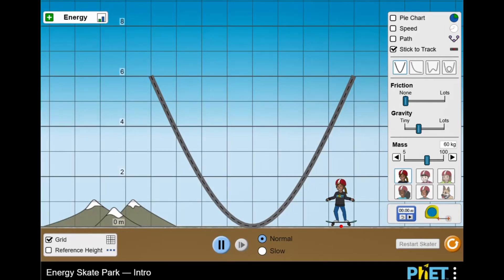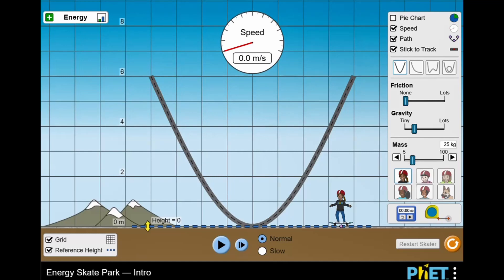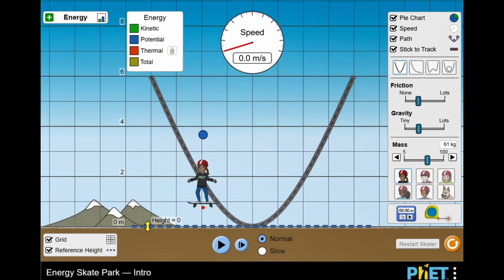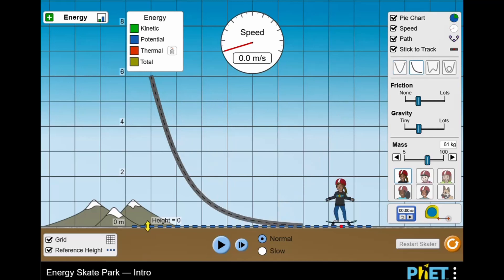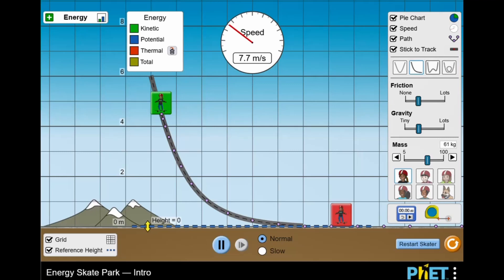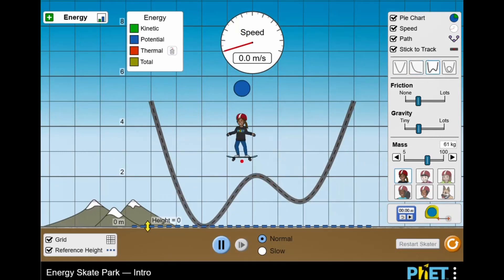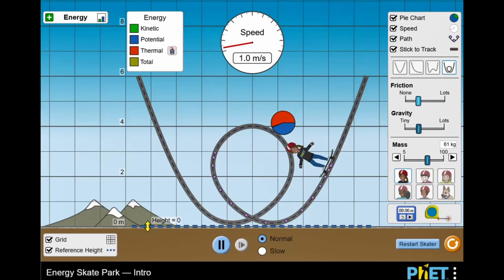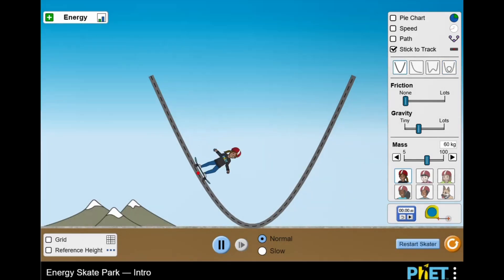Energy Skate Park - Intro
​Middle school students will love this new science PhET simulation game from Legends of Learning.

Learn about the conservation of energy at the skate park! Explore different tracks and skaters, and investigate the relationship between kinetic energy, potential energy, and thermal energy. Measure the speed and adjust the friction, gravity, and mass.

Use this game with your class or find other games within the same standard, (MS-PS3.B-1 -- Conservation of Energy), at Legends of Learning.